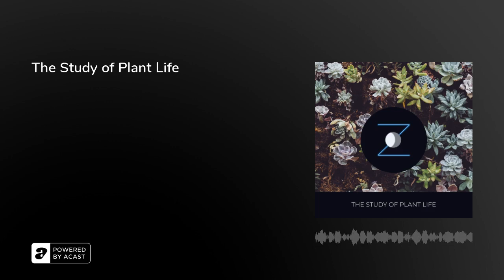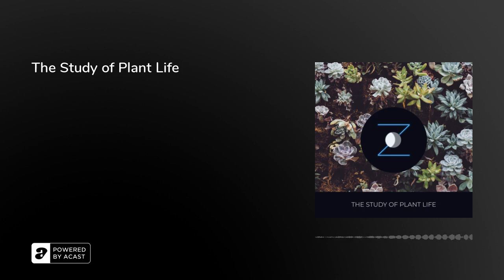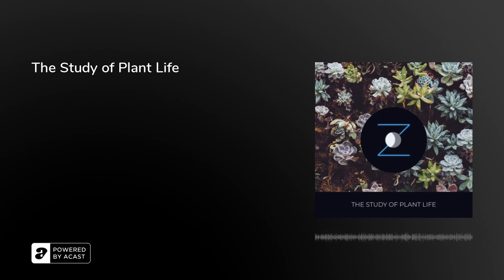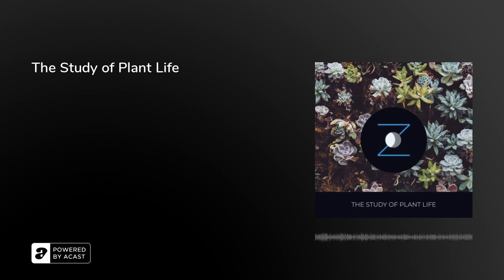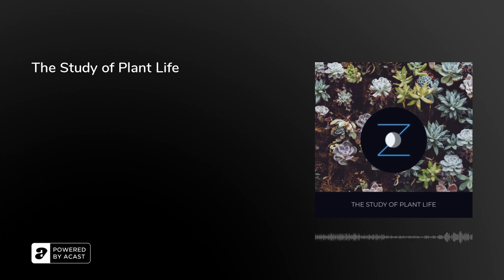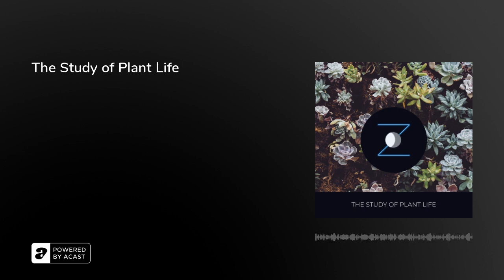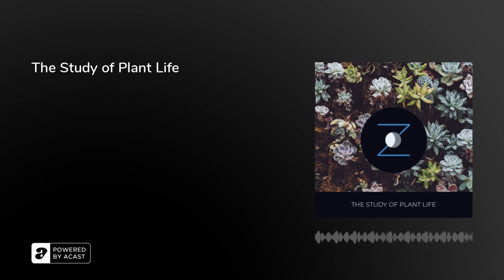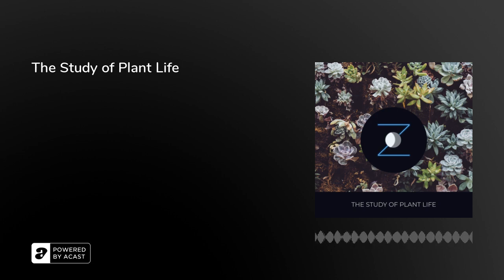The Study of Plant Life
Tonight, we'll read the opening to, "The Study of Plant Life" by M.C. Stopes, published in 1910.